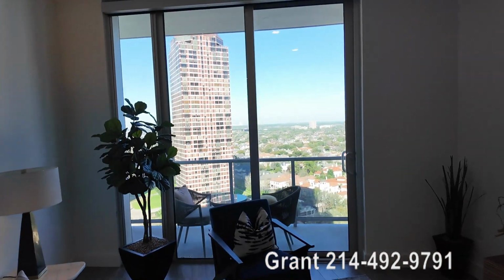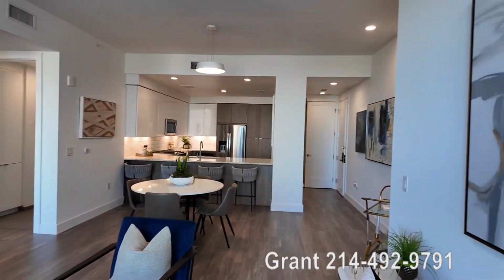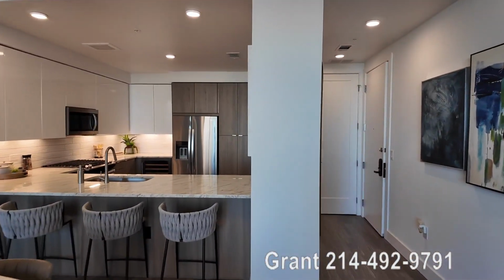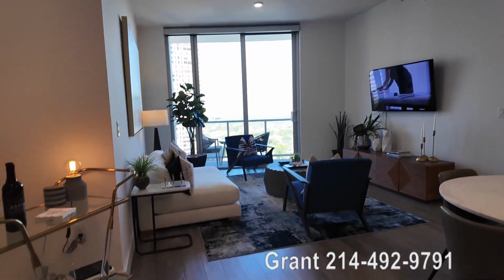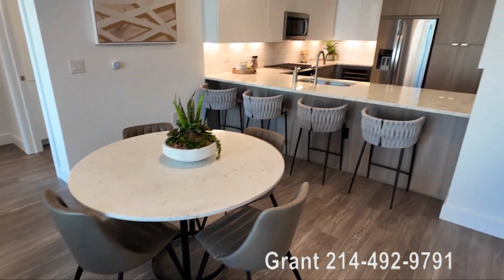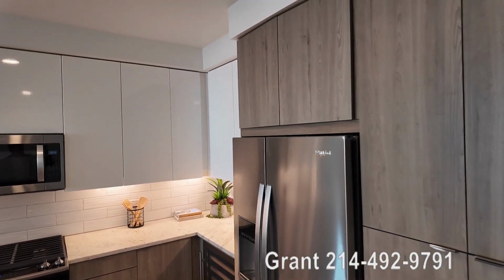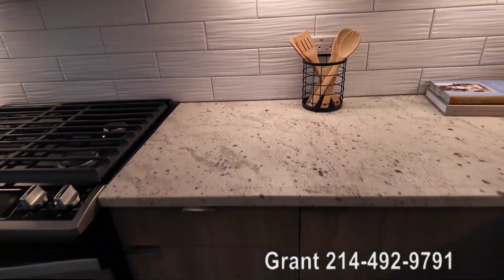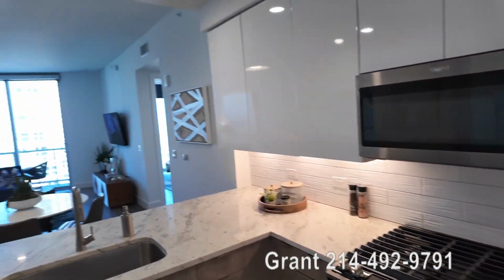Totally Gorgeous One Bed Tour | Aspire Post Oak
Enjoy the Aspire Post Oak! They are perfect  Houston High Rise Apartments located in the Galleria area.  Next to River Oaks.  The video here is their one bedroom ALLEN floorplan. Delightful!
Chapters
00:00 -  Intro to the allen floorplan  at Aspire Post Oak
00:03 -  Living room at  at Aspire Post Oak
00:21 - Kitchen at Allen floorplan at Aspire Post Oak